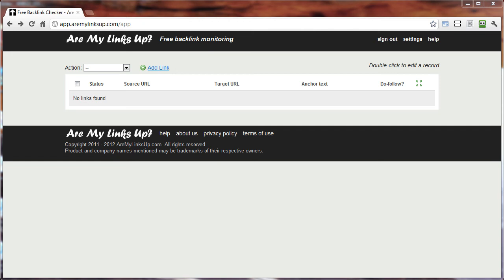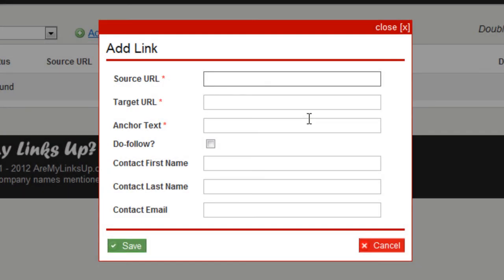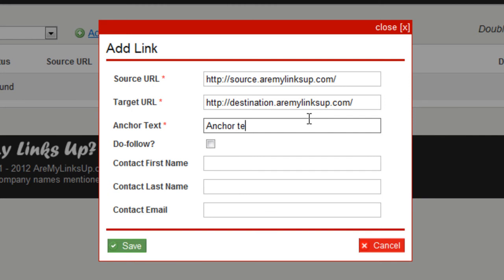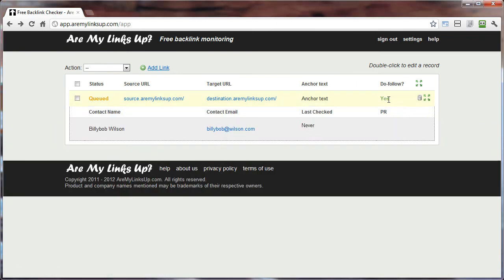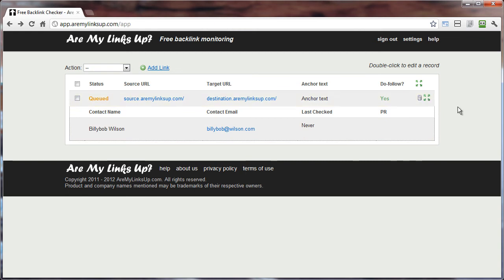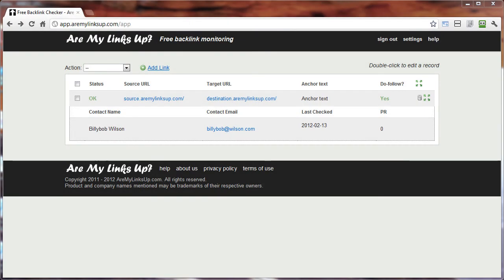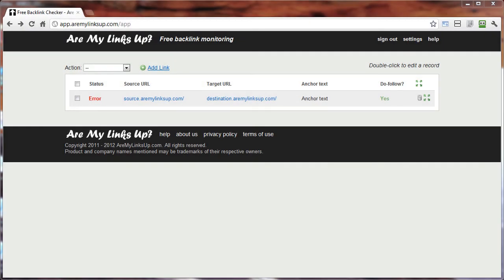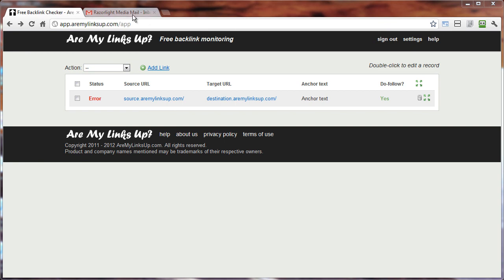Backlink Checker - Free Link Monitoring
- This is an intro to AreMyLinksUp.com, the online backlink checker tool that is totally free to use. It'll check your backlinks and if they change in any way (Link gets removed, NoFollow attribute added, PageRank drops, etc) you'll be notified via email or when you login on the dashboard.

Check it out, it's free!